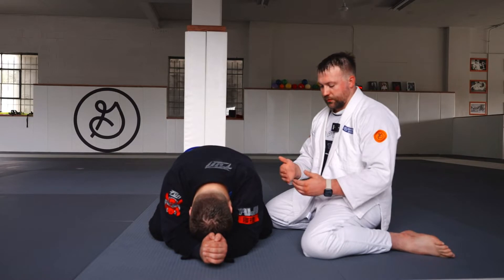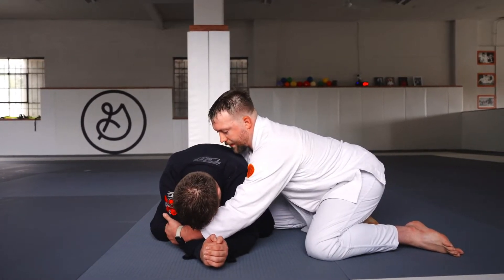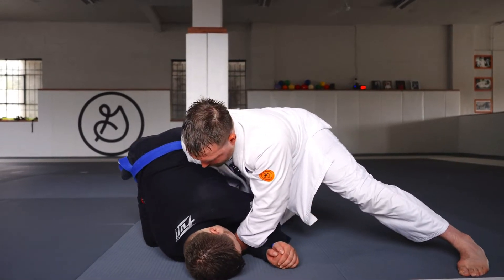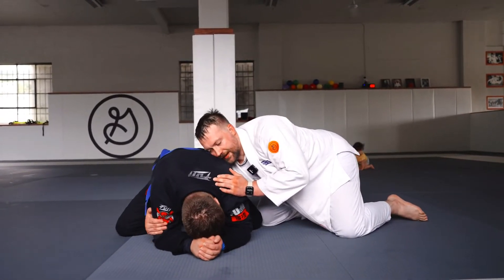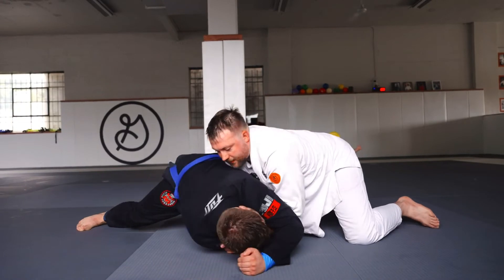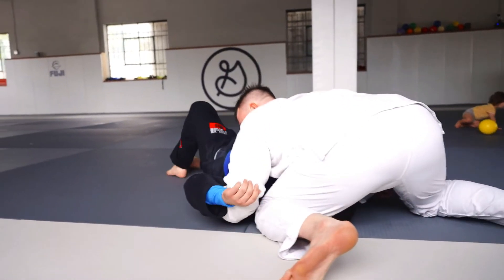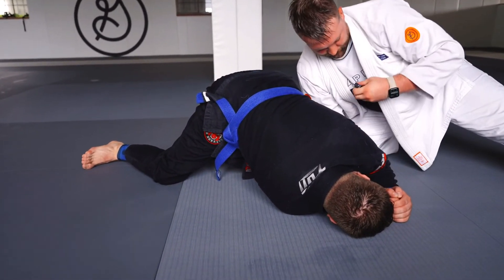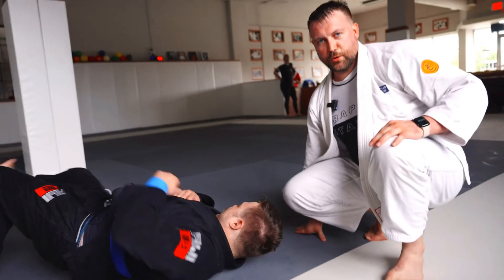The Butcher Turnover for Judo and Wrestling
The Butcher is a fast, easy turnover against an opponent in Turtle Guard. It is great for Kids Judo, Wrestling, and Jiu Jitsu.

00:00 Basic Version
00:45 Advanced Version